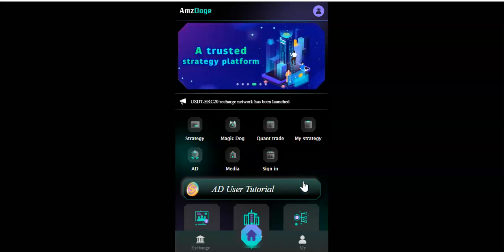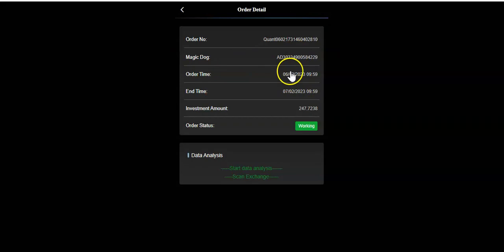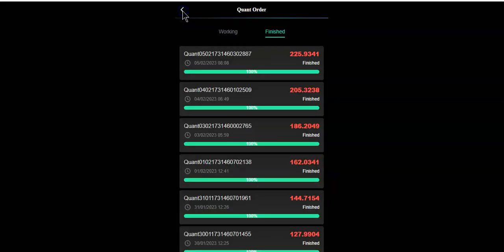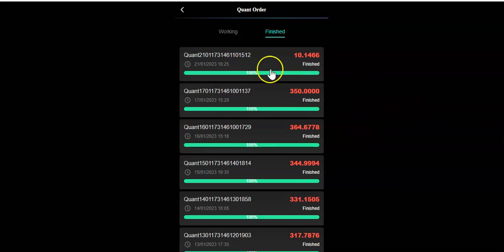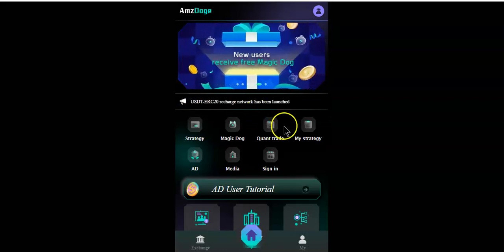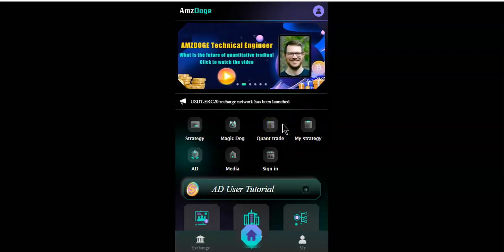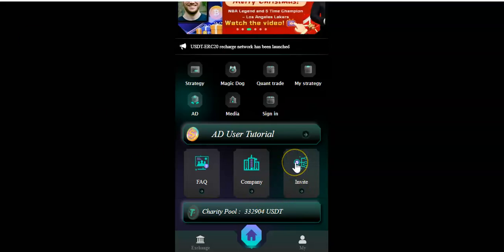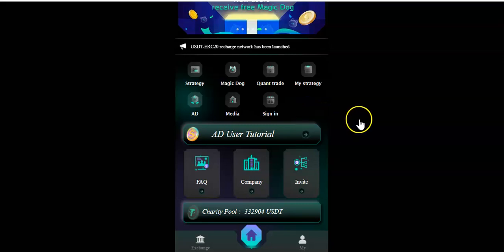Amz Doge / Earn from 1.5% to 3% - My journey review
🔥🔥🔥 Passive Income🔥🔥🔥

📌Earn from 1.5% to 3%daily
❇️USDT❇️

📌Earn from 1% daily
❇️USDC❇️

📌Earn from 1.5% to 2% daily
❇️BNB❇️

📌Earn from 3% to 6%daily
❇️BUSD, BNB, ETH❇️

📌Earn from 3% to 10%daily
❇️BNB❇️

📌Earn 3% daily
❇️BNB❇️

               📥Telegram groups📤